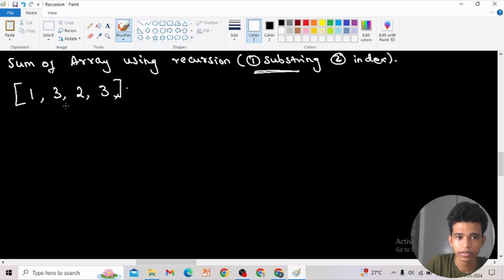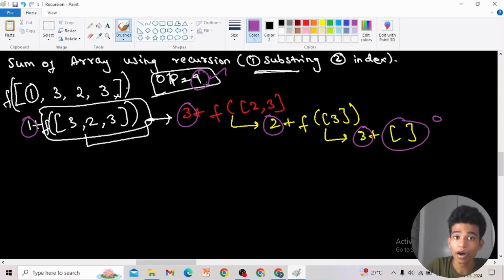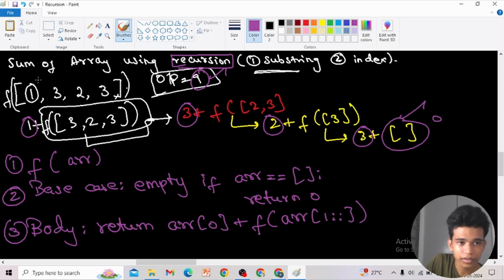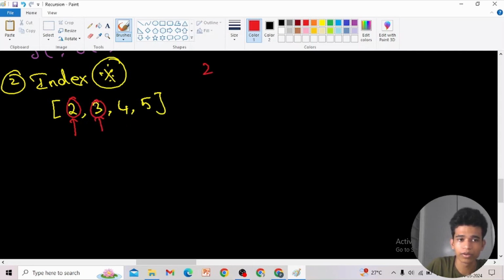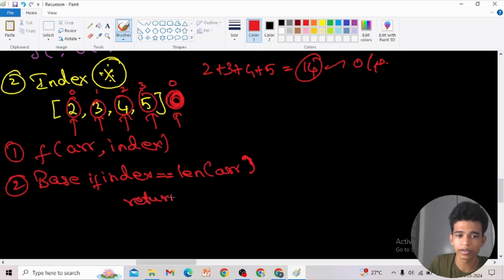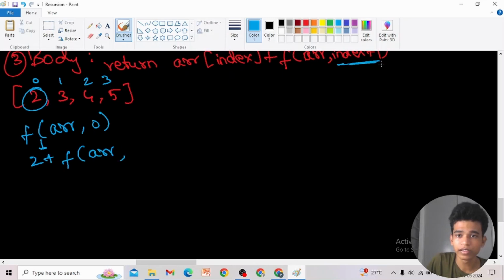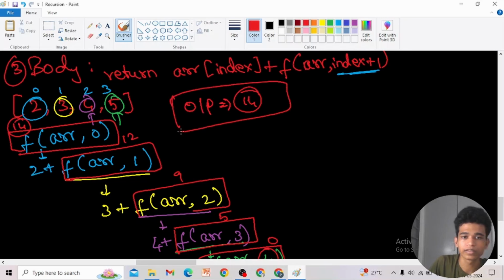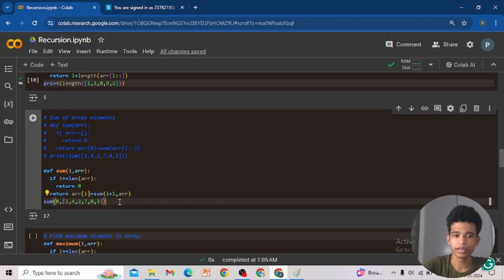Sum of all elements in an array | Recursion | Step by Step approach + Code.